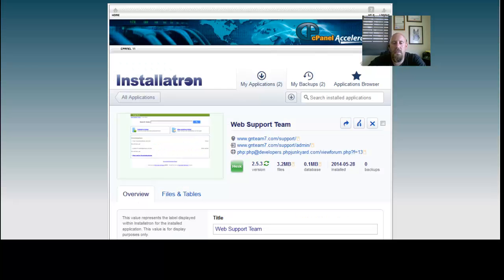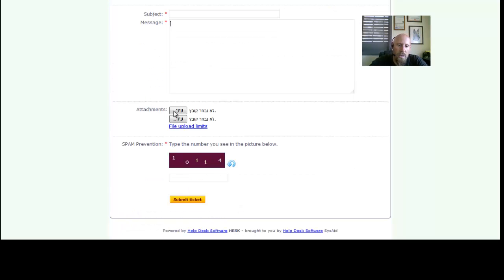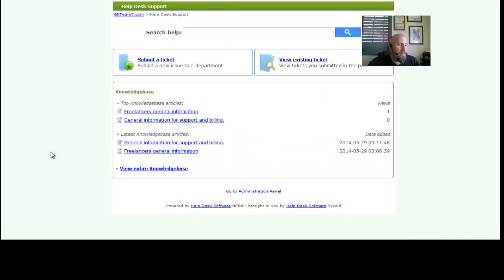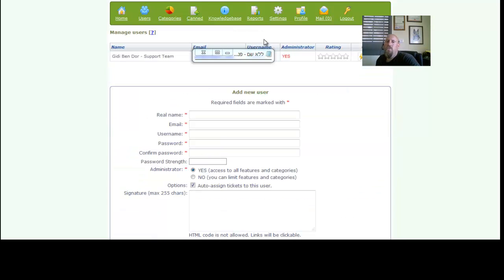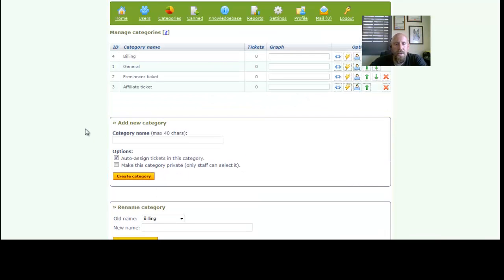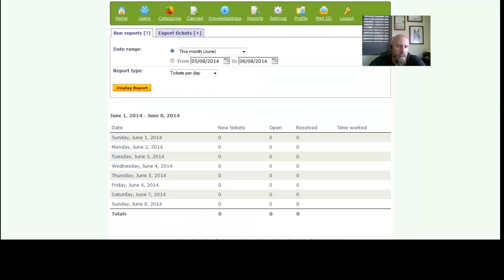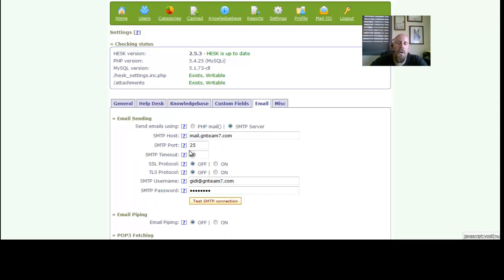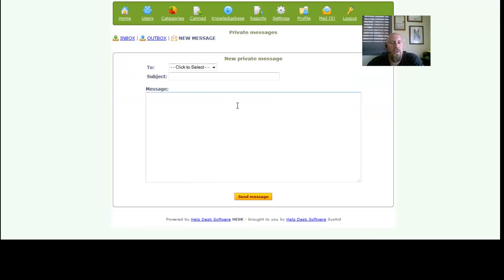Help Desk Software HESK